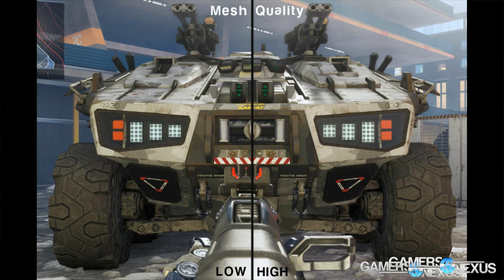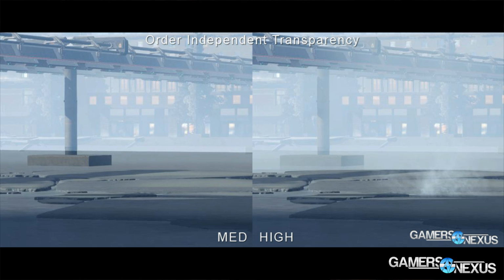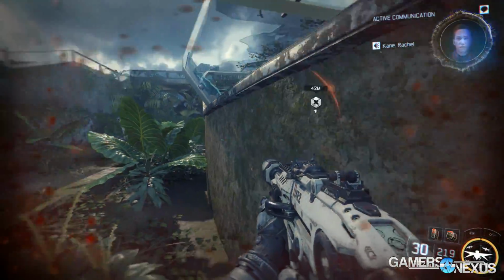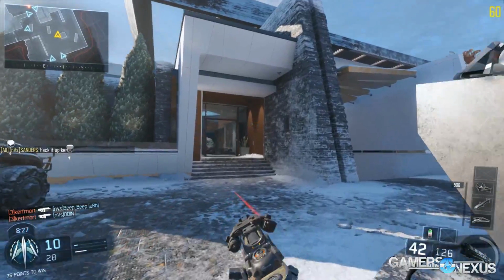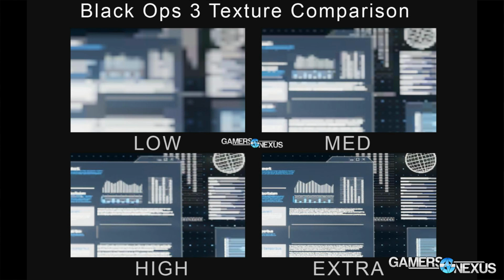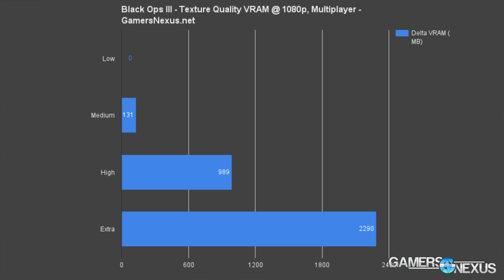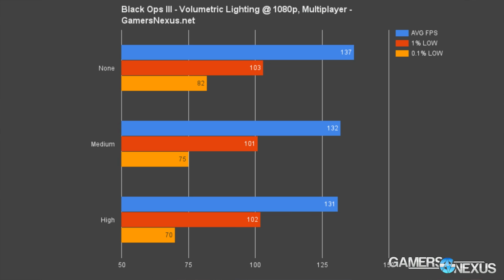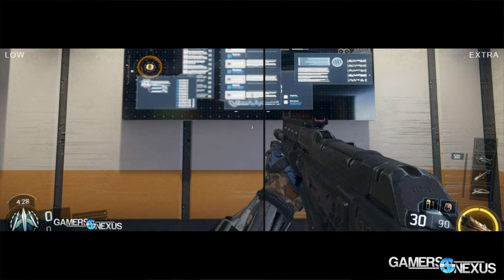Black Ops 3 Graphics Optimization Guide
Here it is! The much-awaited Call of Duty: Black Ops III graphics optimization guide.